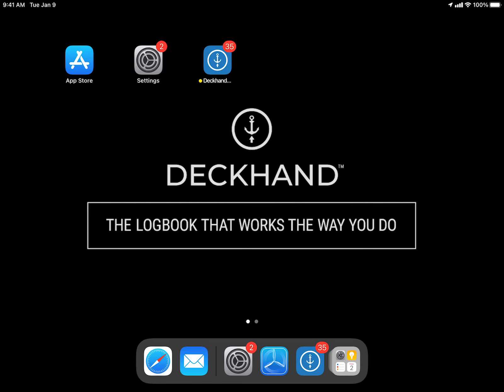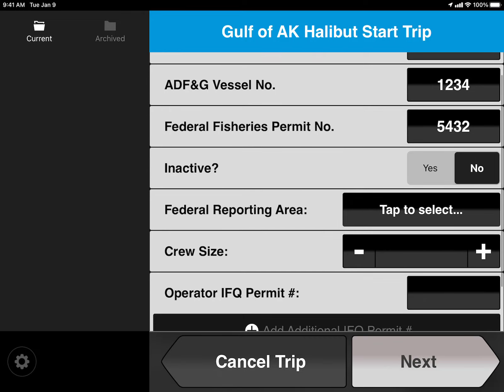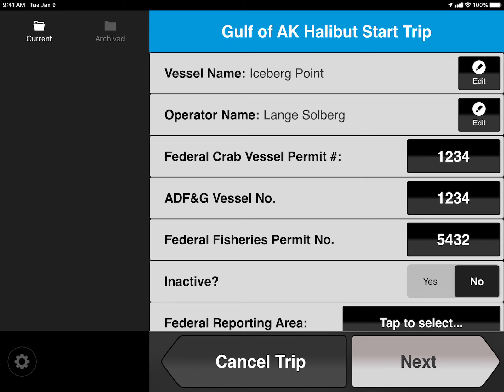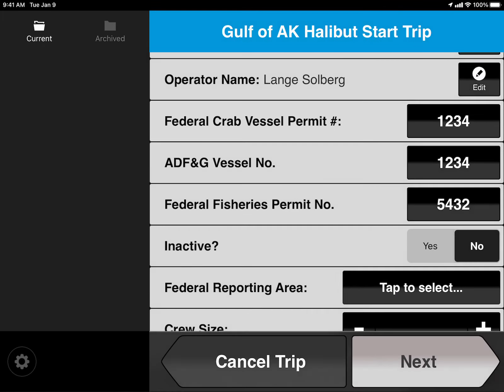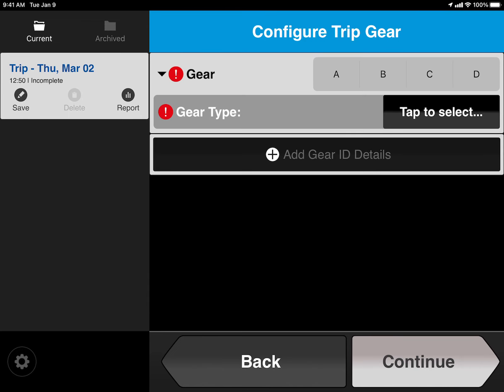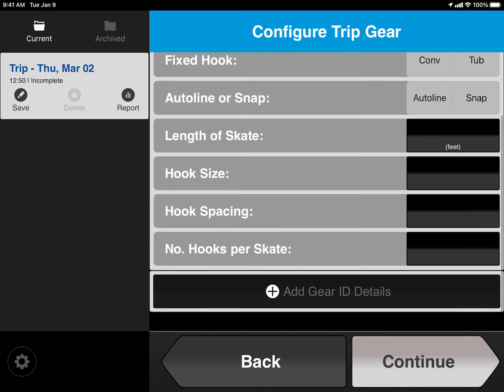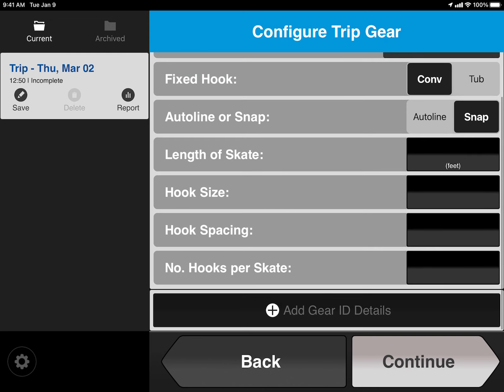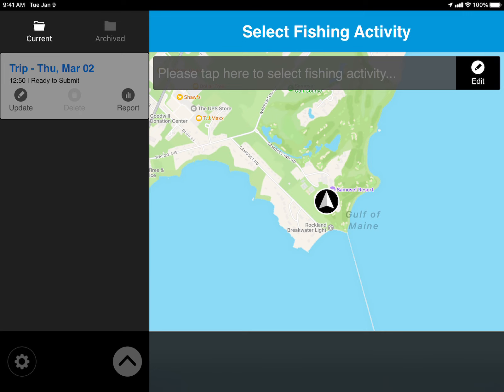Gulf of Alaska Fixed Gear - Before Fishing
This video gives an overview of navigating the "Start Trip" screen, which includes inputting your vessel and operator names, permit numbers, federal reporting areas, observer information, and more.